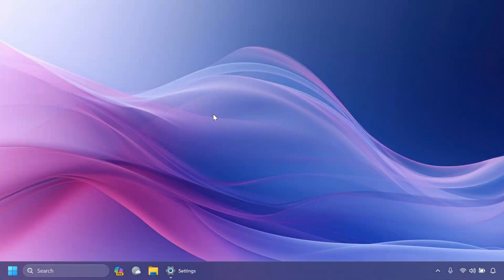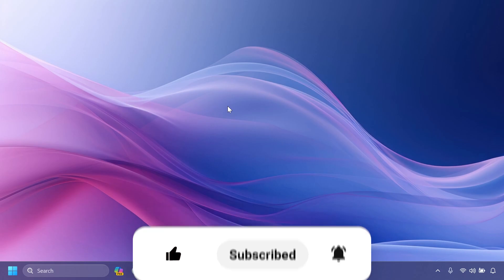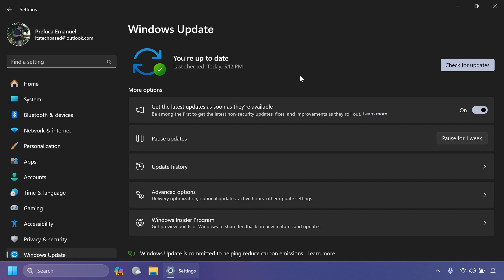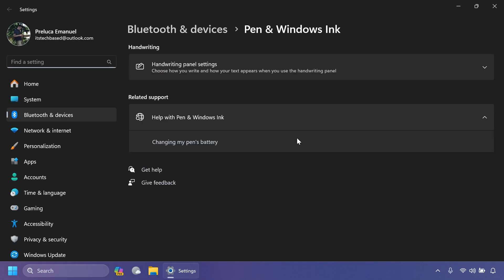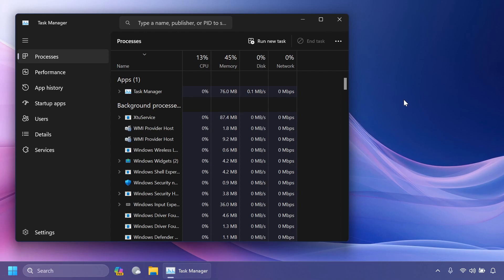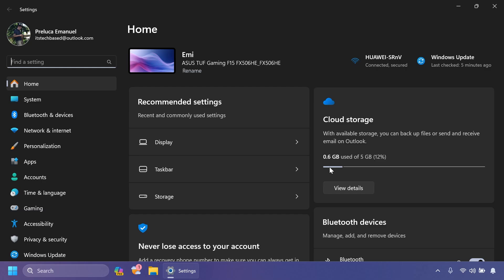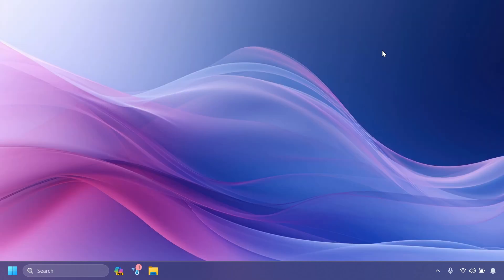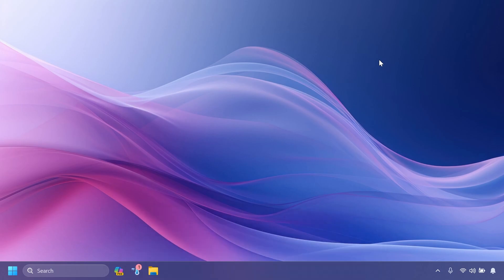New Windows 11 Build 22635.2776 – More Moment 5 Update Improvements, Task Manager, and Fixes (Beta)